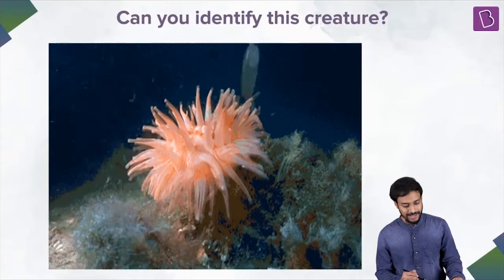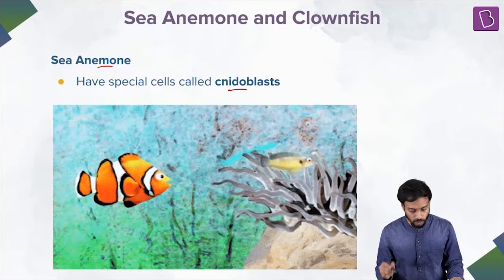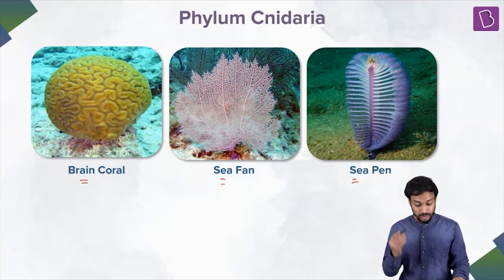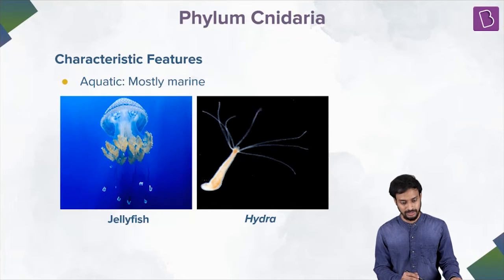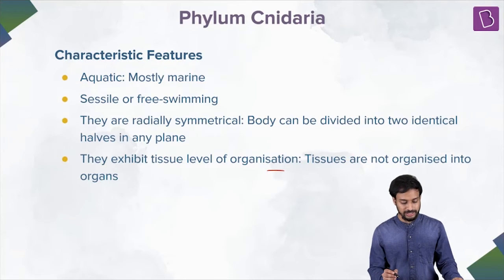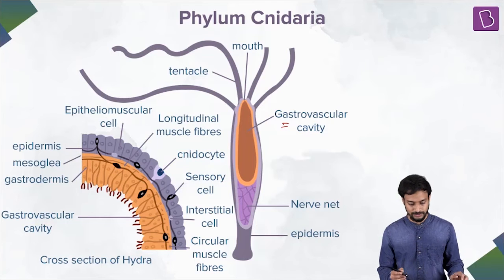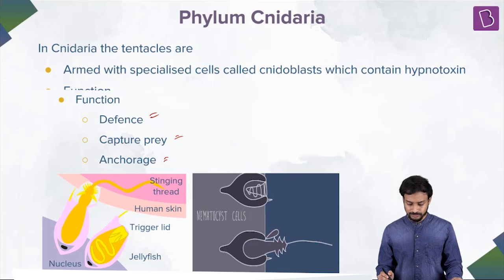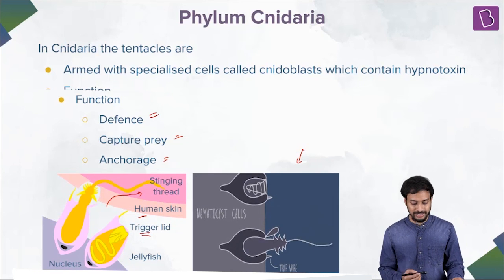Cnidaria | BIOLOGY | NEET | Concept of the Day | Pushpendu Sir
In today's session, we will be discussing the significant characteristics of the Phylum Cnidaria, otherwise known as Phylum Coelenterata. The structure and function of specialized cnidoblast cells will be in the spotlight. We have covered the examples of several organisms in the Phylum Cnidaria that range from the simplest Hydra to the floating terror, Portuguese Man of War, which are particularly important for competitive examinations. Concentrate well on this short video to learn all the essential concepts about the Phylum Cnidaria.